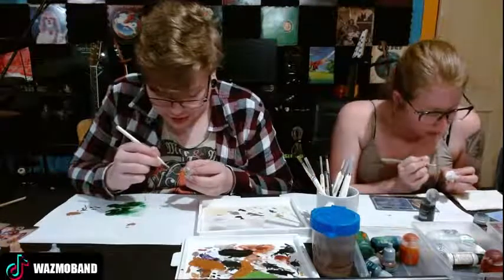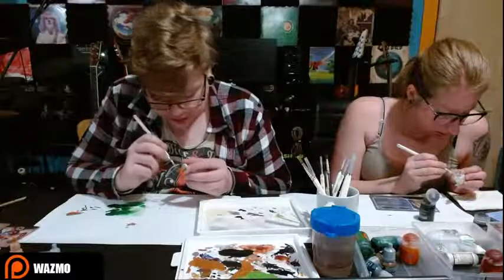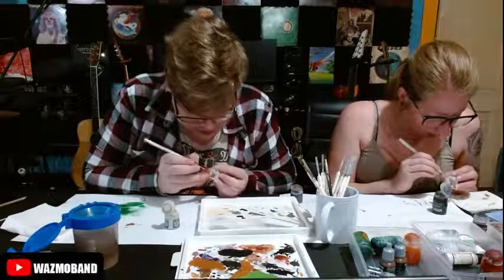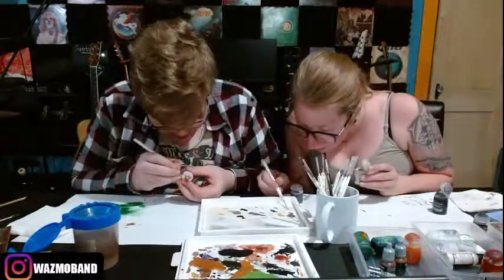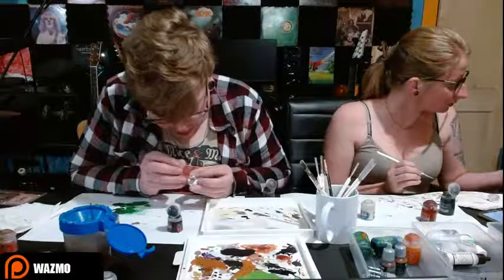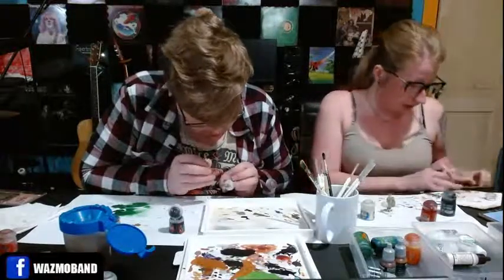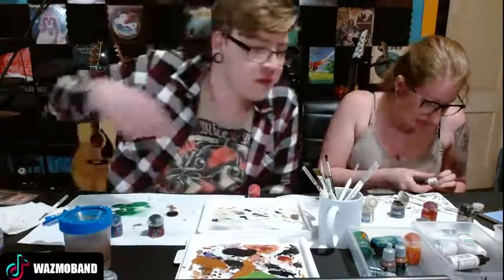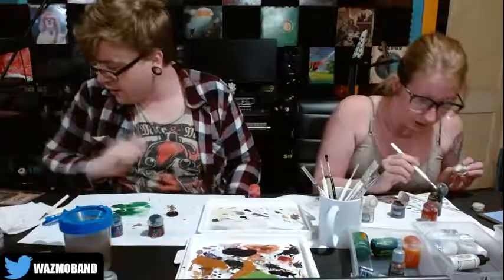Wazmocast #8 - Painting Gloomhaven Miniatures!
💬 We're painting something a little different this week

🔝 Show us your support and we'll show you ours!

🎥 Welcome to the Official YouTube Channel of Wazmo 🎼

We’re an independent metal band formed in 2019. Our sound contains influence from many different places, from the harmonious and uplifting choruses found in metal-core to the brutal chugs, and low growls of death-core, we try to incorporate all elements of what interests us as musicians.
➡️ On our channel we’re not only presenting original music but also weekly covers of our favorite songs anywhere from Meat Loaf to Make Them Suffer

The band currently consists of three members, Alex Hamilton (guitar/lead vocals), Shannon Ross (Lead Vocals), and Johnathan "Alfie" Corkum (Drums)
➡️ Our first album Insight is available to stream on most music streaming platforms, and we have merch available made personally by the band on our website.